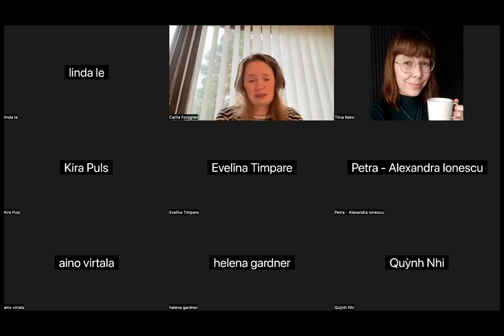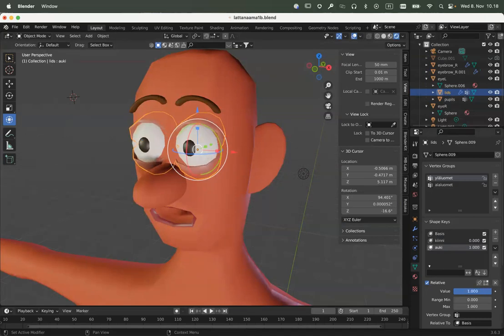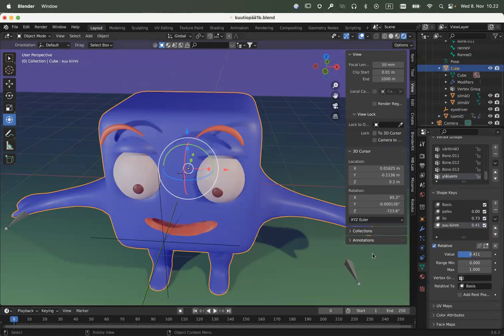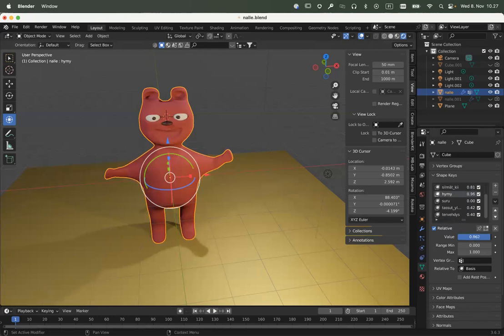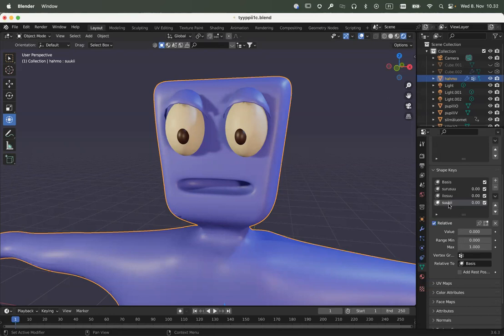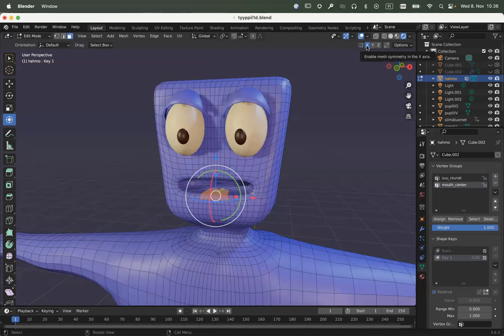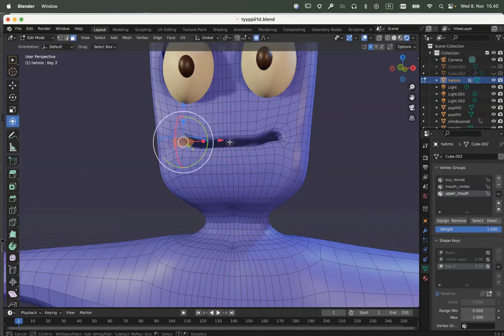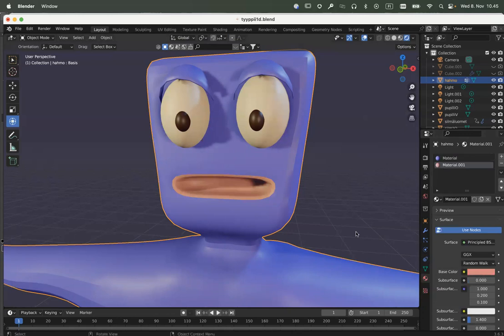Blender: Using Shape keys for cartoon characters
Mini lecture / Wednesday 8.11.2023 / TAMK Interactive Media studies
by Carita Forsgren